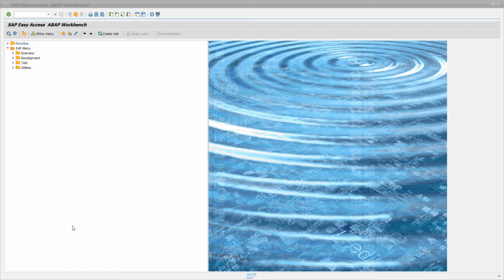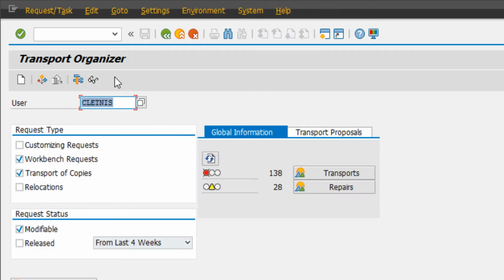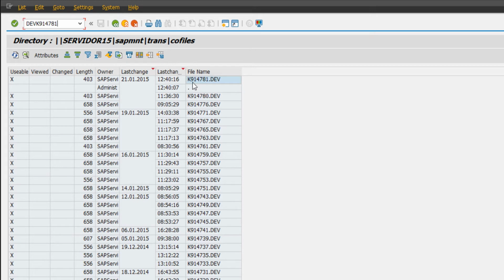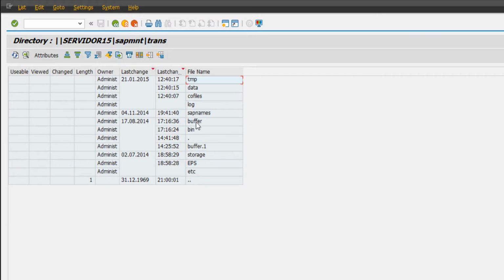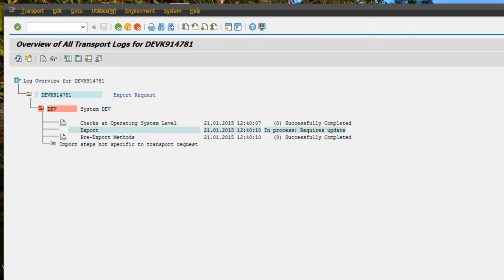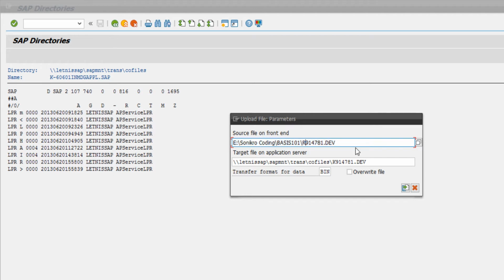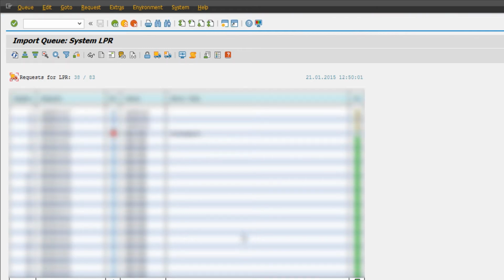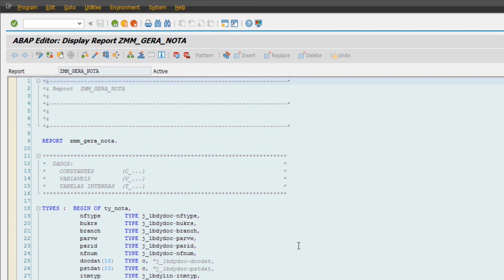BASIS101 - Export requests to foreign systems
How to export programs and stuff from one system to another.

You're going to need authorization for the following transactions:
-AL11
-CG3Y
-CG3Z
-STMS
-SE10